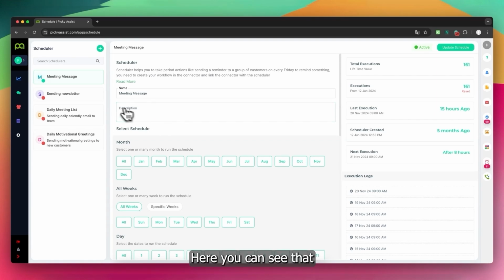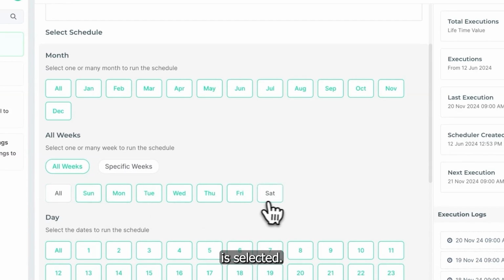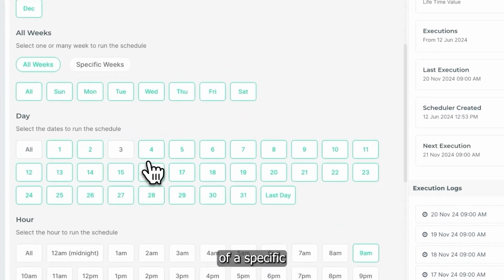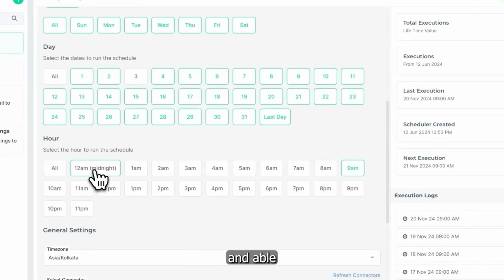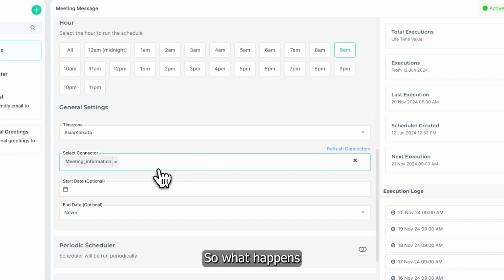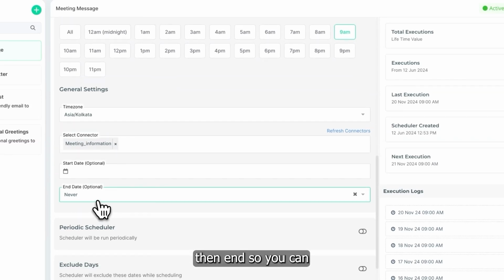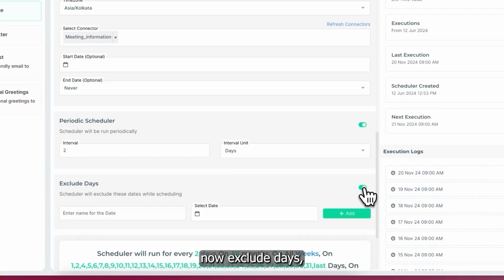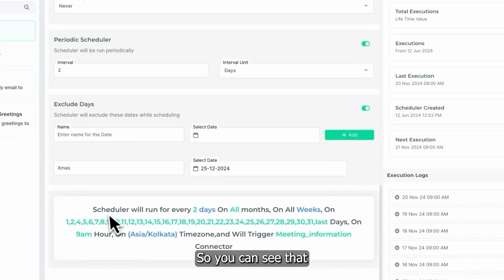Automate Your tasks and Meetings with Picky Assist Scheduler!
Hear from our CEO: "How Our Scheduler helps businesses automate and optimize their meetings and tasks."

Benefits:

✅ Increased productivity
✅ Reduced no-shows
✅ Enhanced organization
✅ More free time

Discover how Picky Assist Scheduler can transform your workflow!